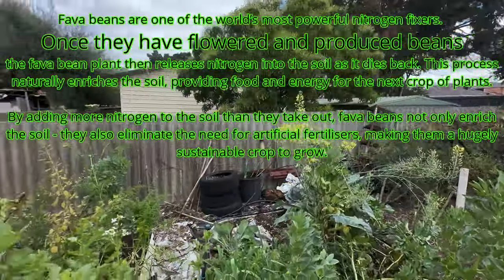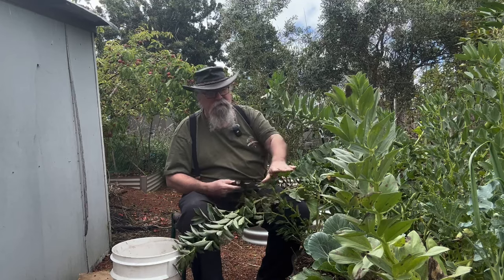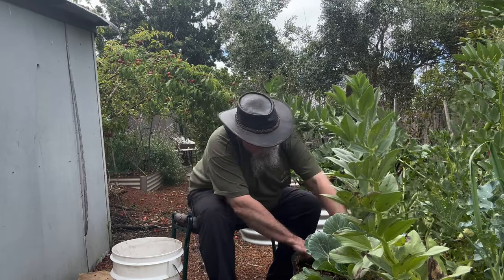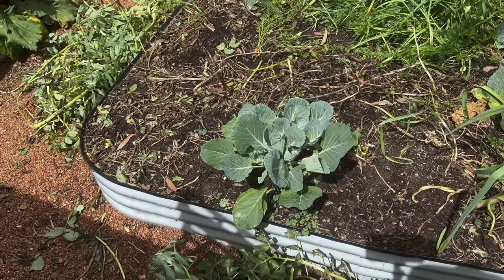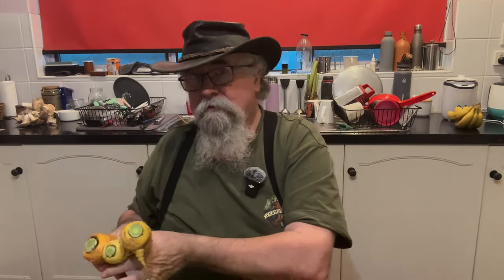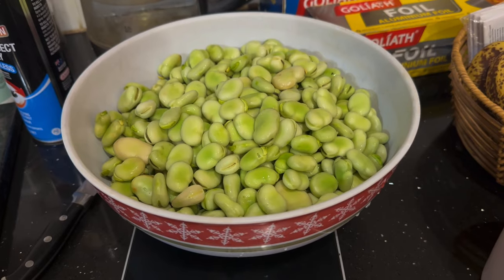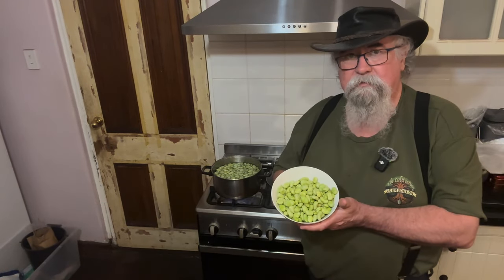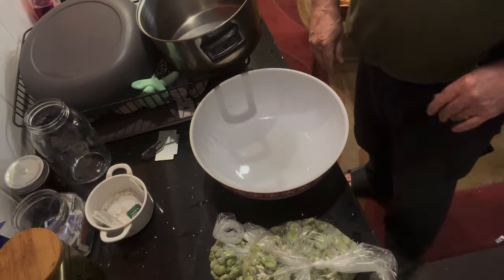From Garden to Freezer: The Curmudgeon's Guide to Fava Bean Harvesting!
Join our favorite grumpy gardener as he takes you on a grumpy yet informative journey from harvesting broad beans (a.k.a. fava beans) to freezing them for future feasts. Watch as he grumbles through the garden, shares his no-nonsense tips, and maybe even cracks a smile (but don't count on it!). Whether you're a seasoned gardener or just love a good yarn, this video is sure to entertain and educate.🎓